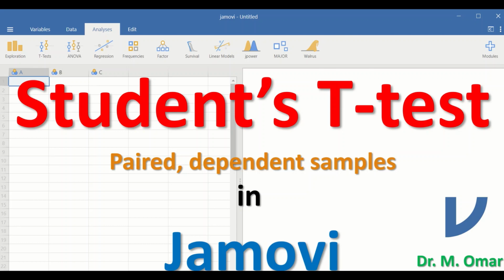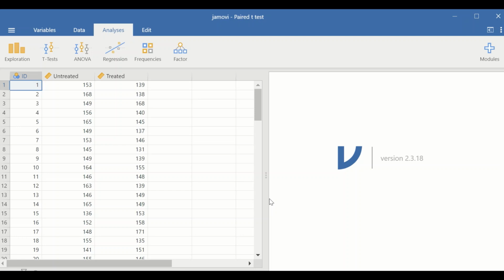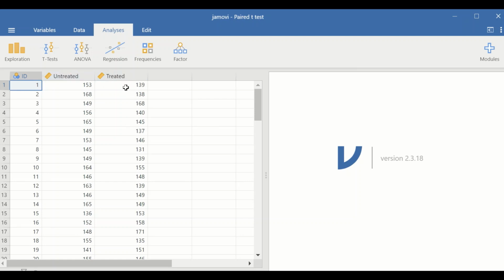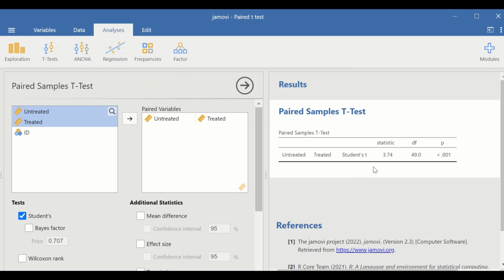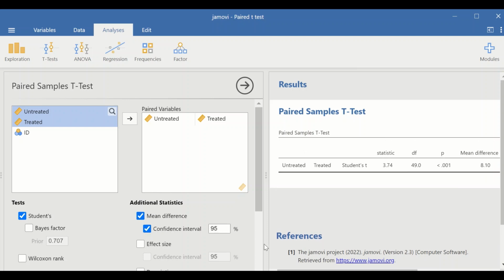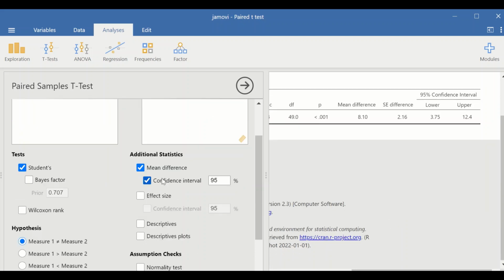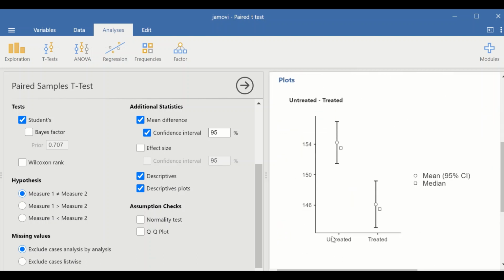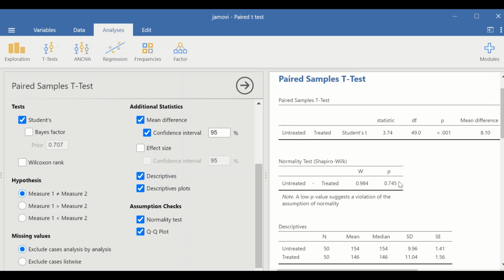Paired, dependent or related Student's T test for two samples in Jamovi